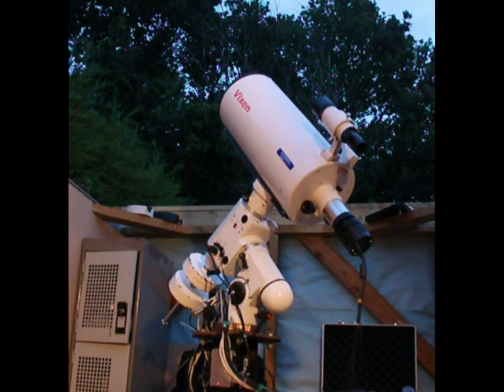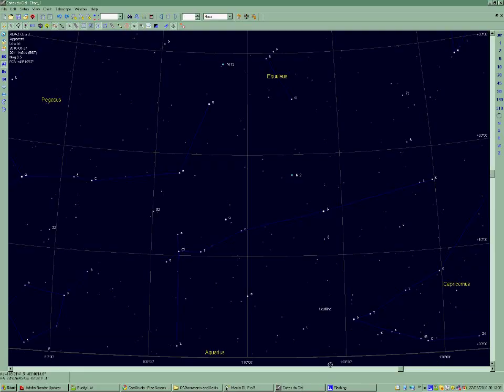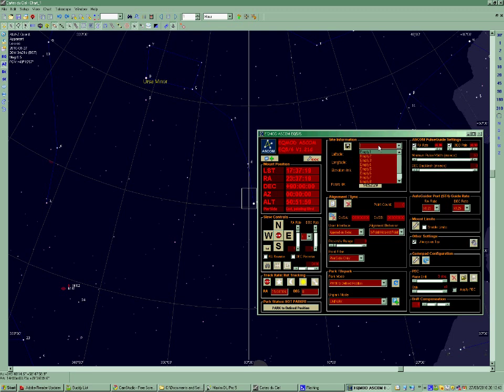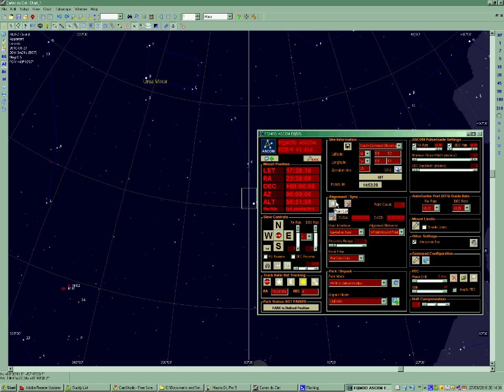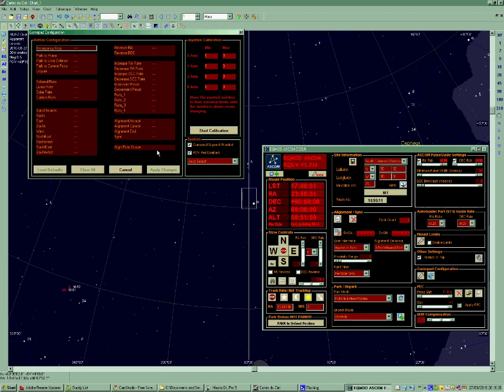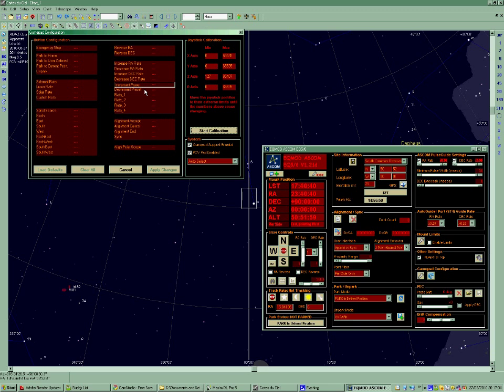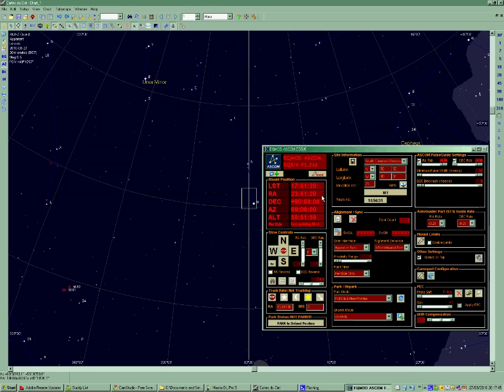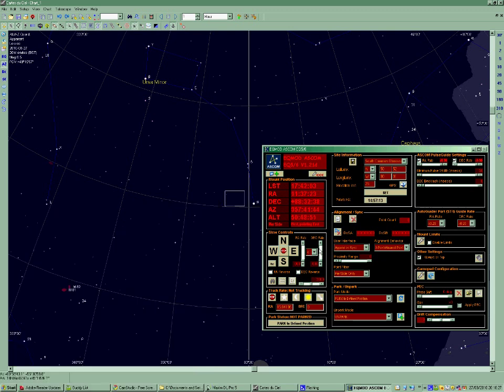EQMOD Alignment Routine - Part 1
This tutorial explains how to connect and align your computer to your EQ6 mount - the principle applies to other EQMOD compatible mounts as well.

Part 2 will be following shortly, which shows the actual alignment on stars themselves.